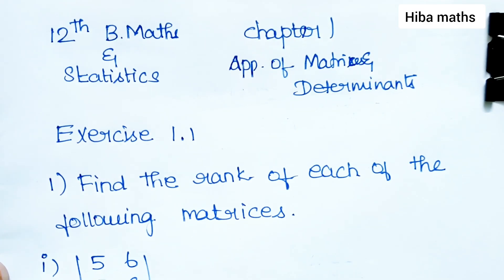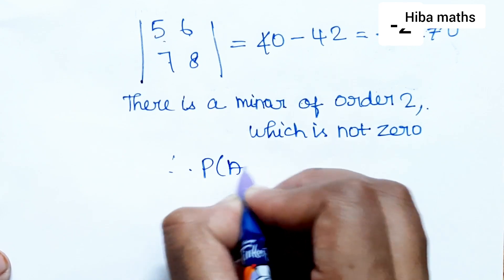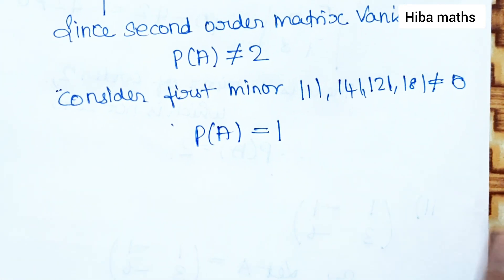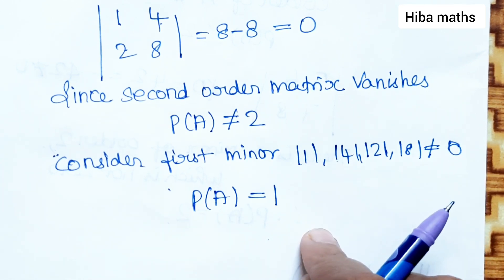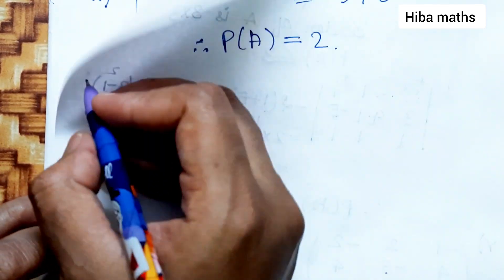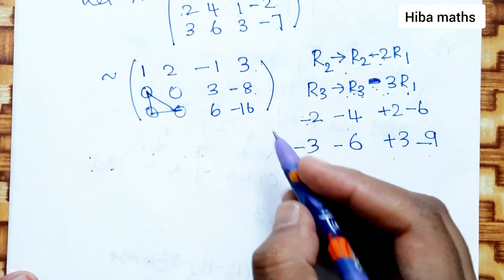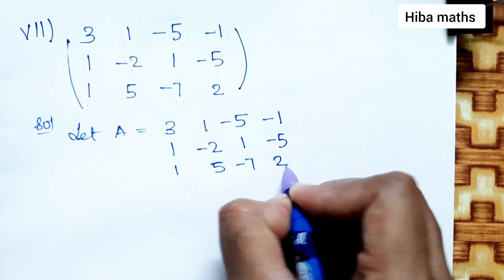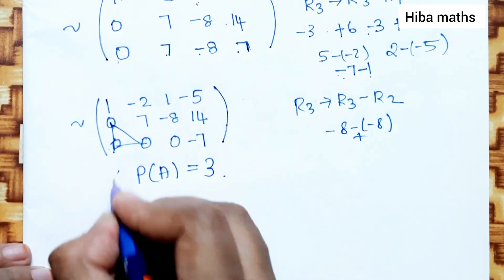12th business maths exercise 1.1 question 1 Application of Matrices and Determinants TN syllabus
12th business maths applications of Matrices and Determinants chapter 3 exercise 1.1 question 1 hiba maths
12th business maths applications of Matrices and Determinants chapter 1
 12th business maths and statistics

12th business maths chapter 1 exercise 1.1 sum 1
12th business maths chapter 1 exercise 1.1 1st sum
12th business maths chapter 1 exercise 1.1 question 1
12th business maths exercise 1.1 sum 1
12th business maths exercise 1.1 1st sum
12th business maths exercise 1.1 question 1
12th business maths exercise 1.1

12th class maths tutorial for beginners
Mathematics tutorials